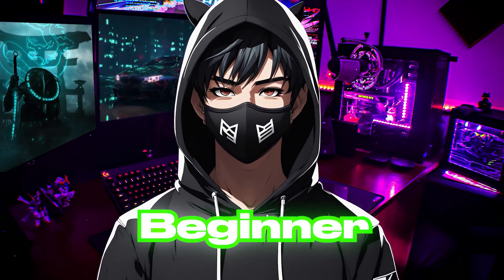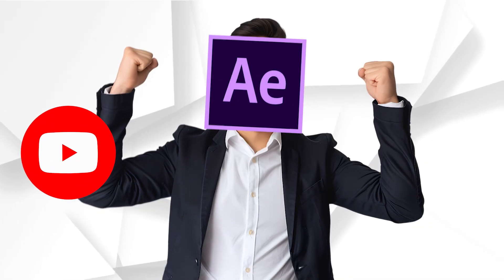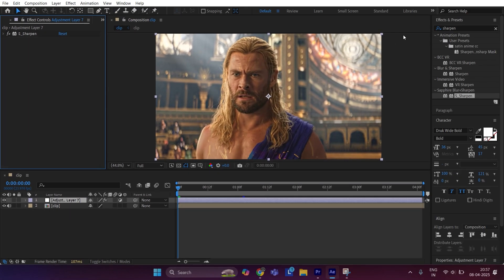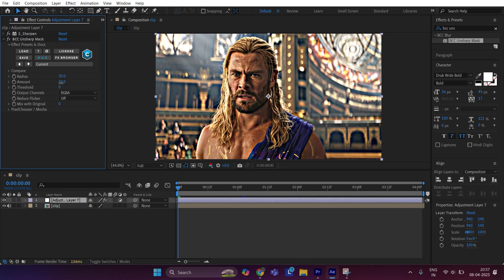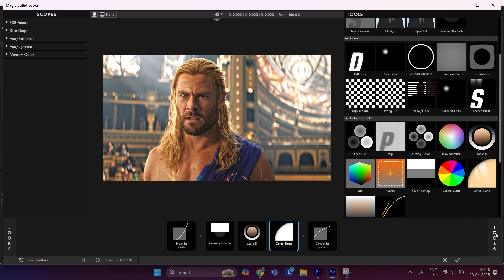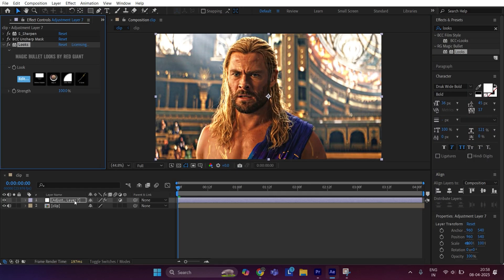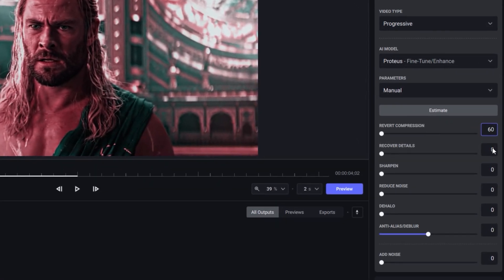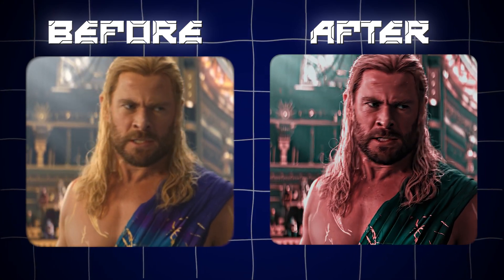4K QUALITY TUTORIAL | AFTER EFFECTS | 4K CC | AE TUTORIAL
4K Quality for YOUR edits + Free 4k CC | After Effects TUTORIAL